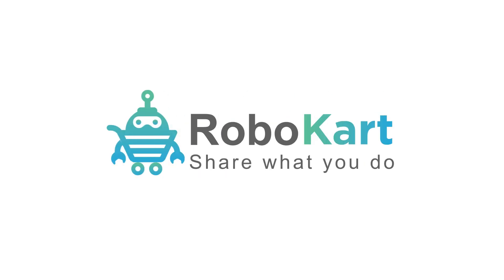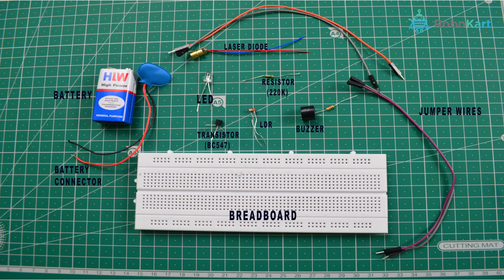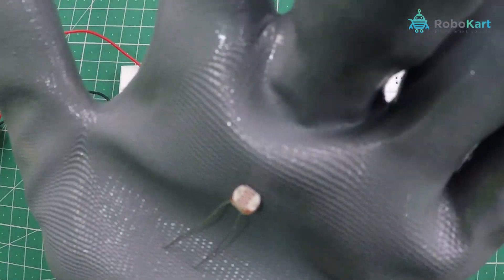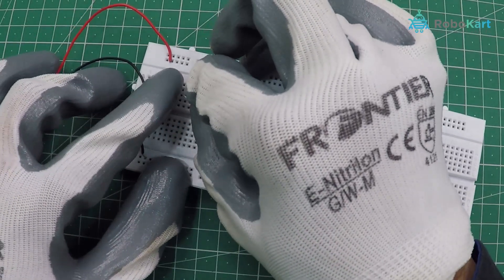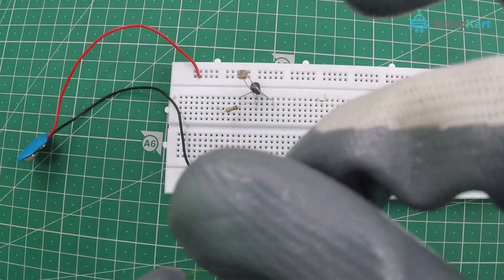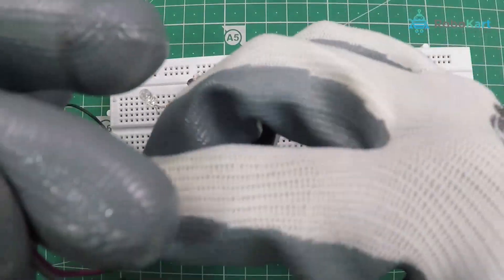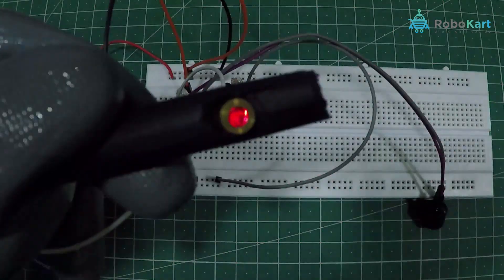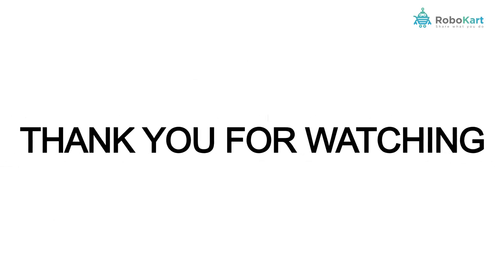Laser security system using LDR and transistor bc 547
In this video you will be learning how to make laser security system using LDR and transistors.